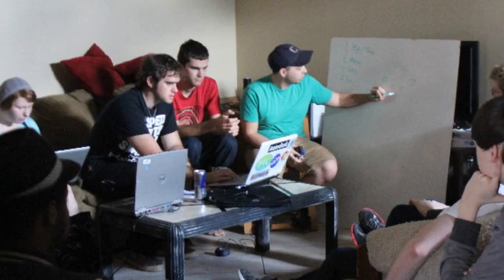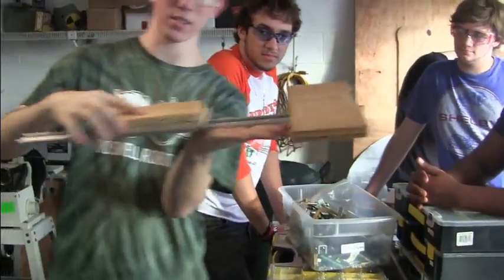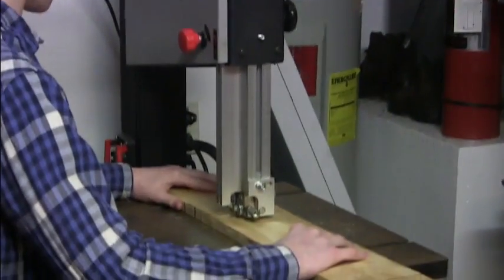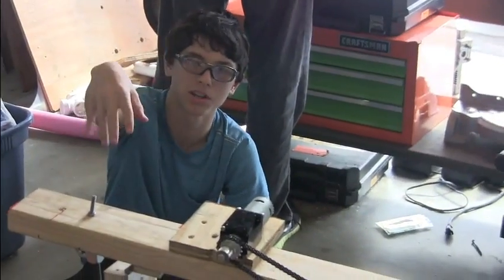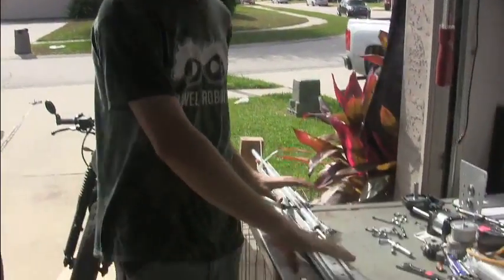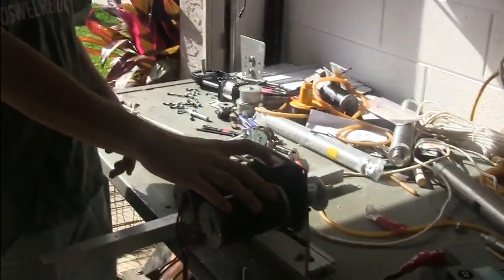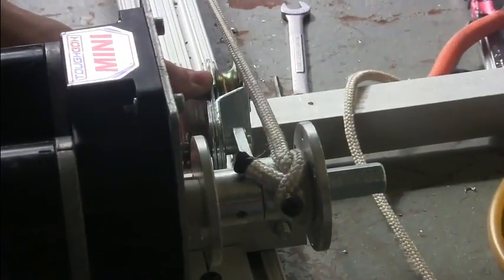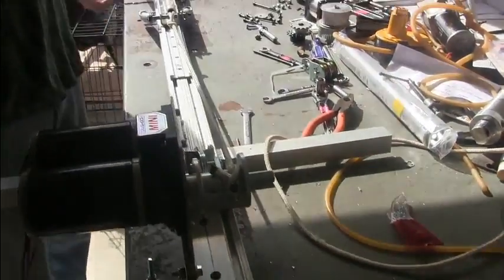Bacon Bits: Week 1 - 2014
A brief overview of the first week of our 2014 build season.
This week we've focused on finding a way to tackle the new FRC Game Aerial Assist. We have prototyped all of our major systems and are working on ways to implement them efficiently.